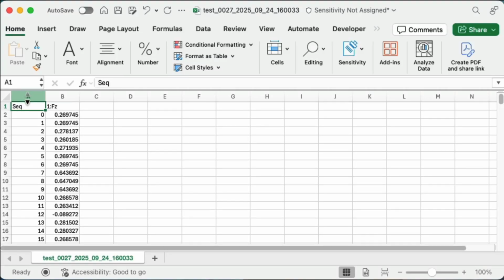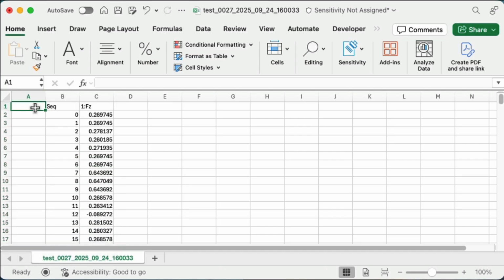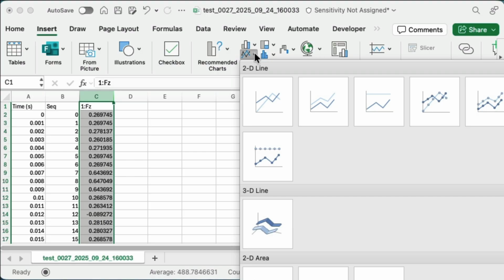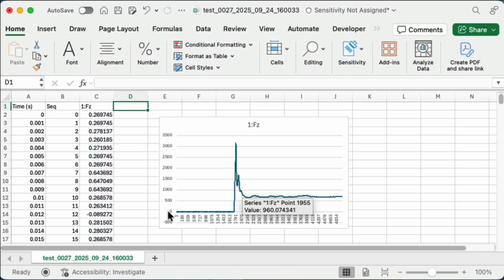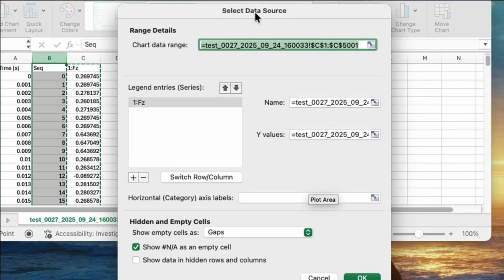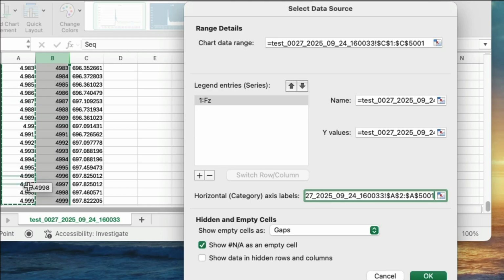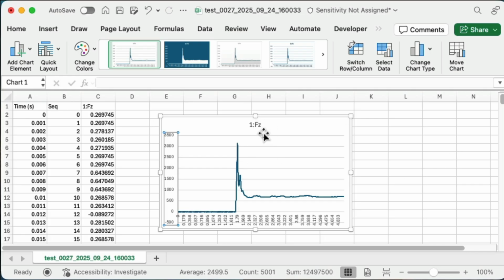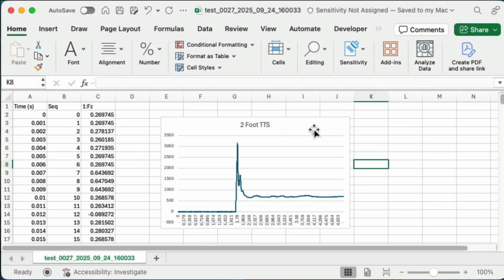TTS Line Graph